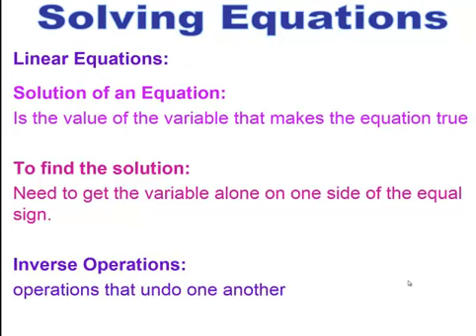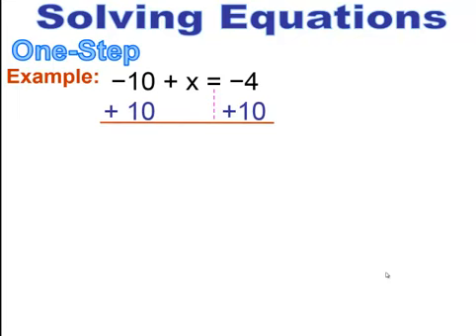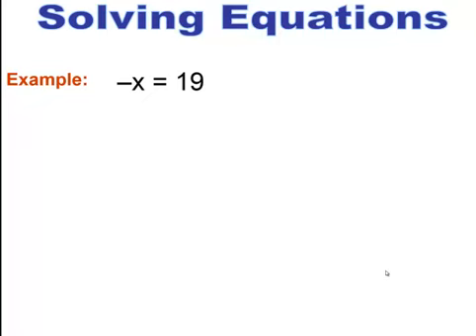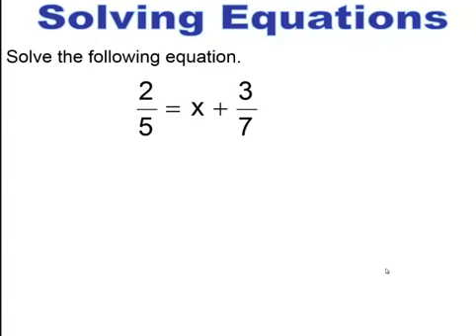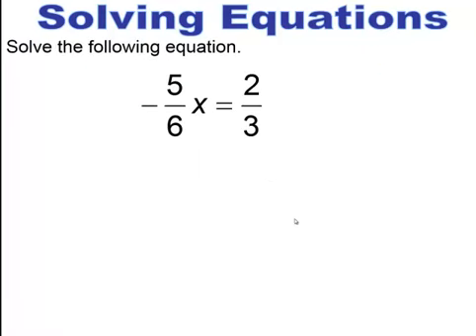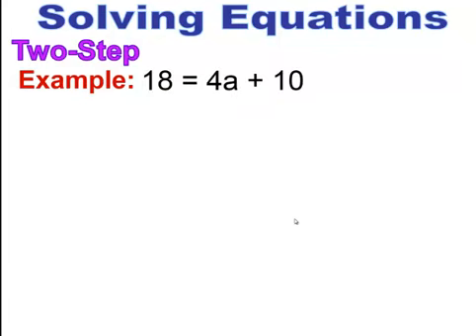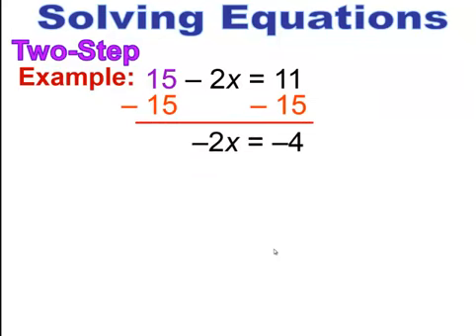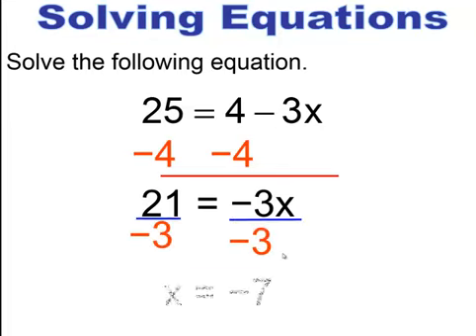Lesson 9 Solving One & Two Step Equations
Solving One & Two Step Equations